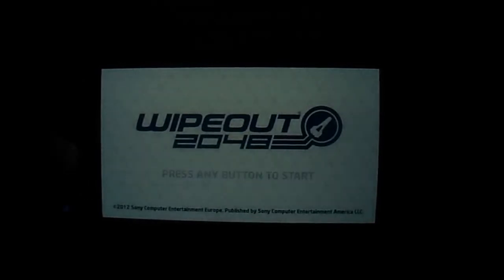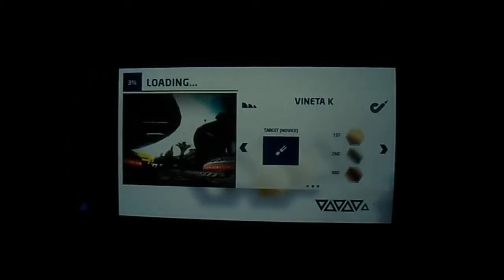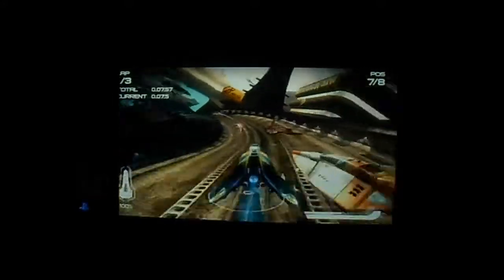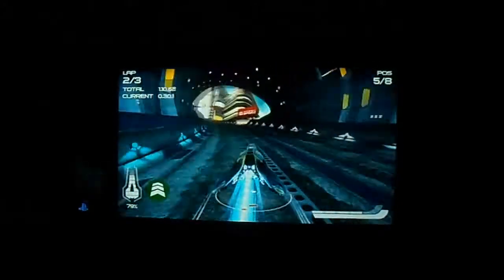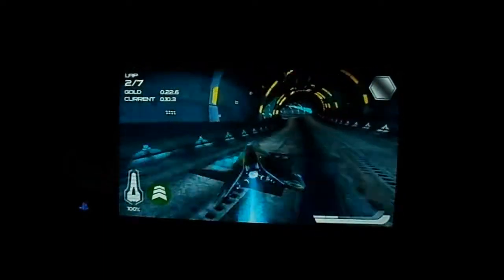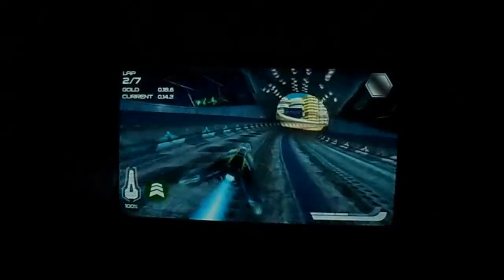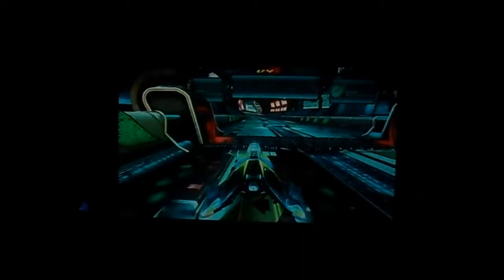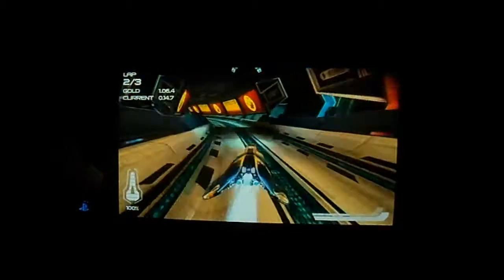Wipeout HD and Fury now on PS Vita!!!- My thoughts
This is the best DLC i have ever received free or not!